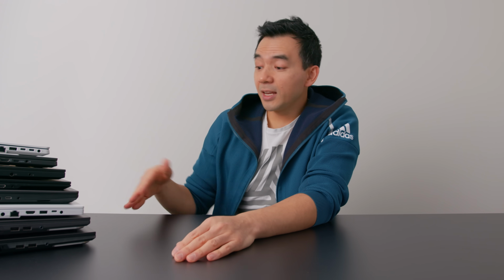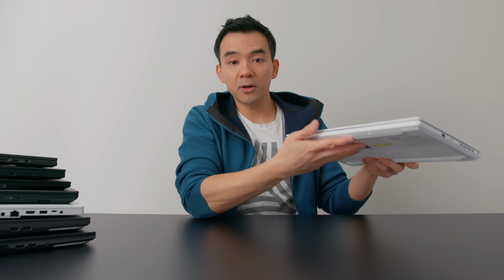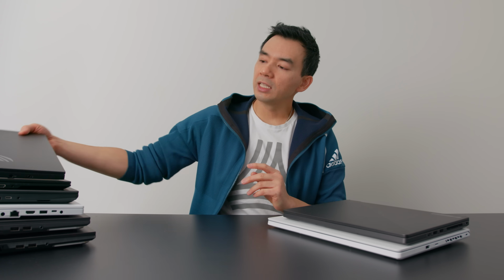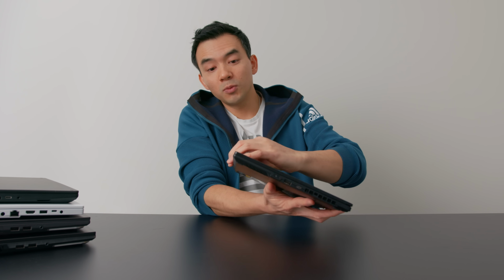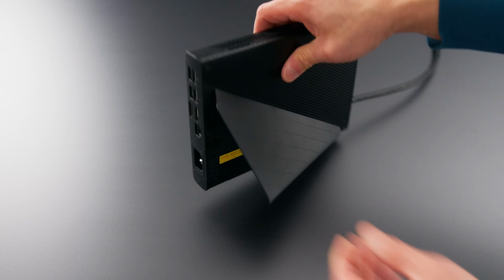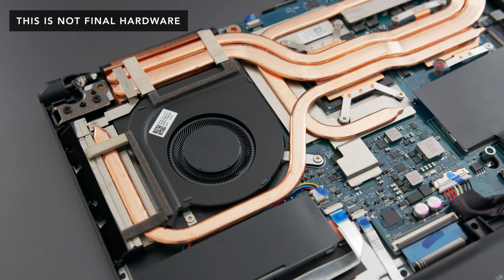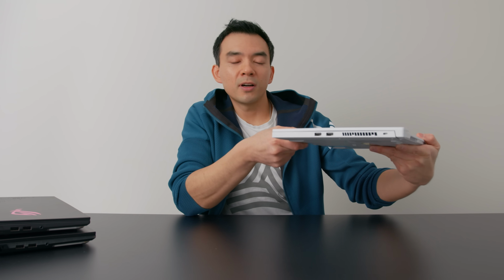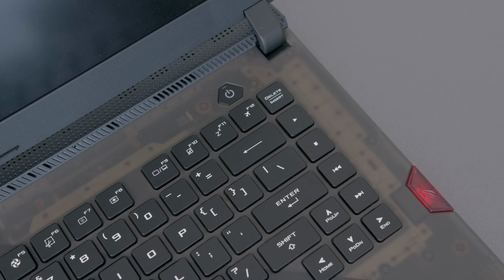NEW AMD + RTX 3000 Gaming Laptops From Asus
Before reviews, here's a first look at a bunch of Zen 3 AMD Gaming Laptops with the new RTX 30 series Graphics from Asus